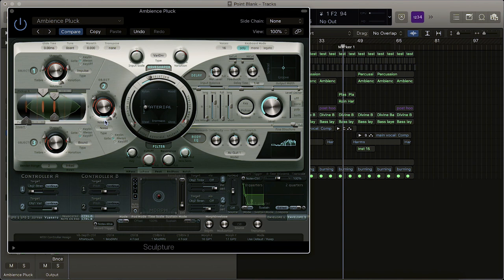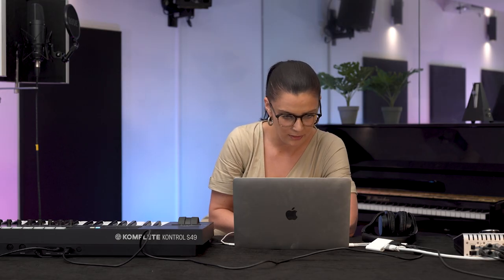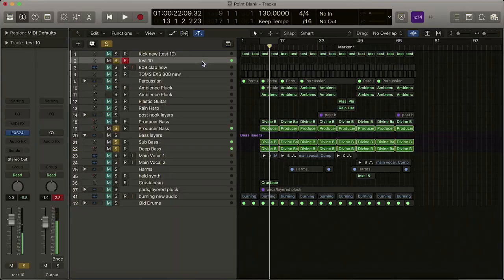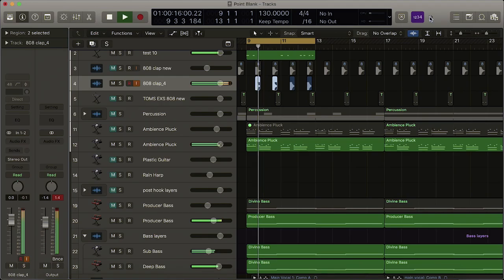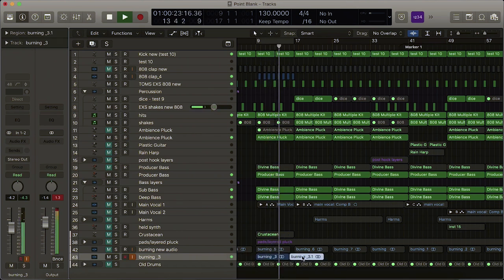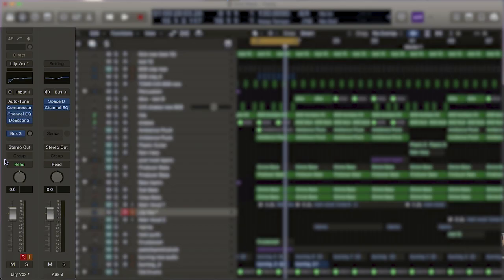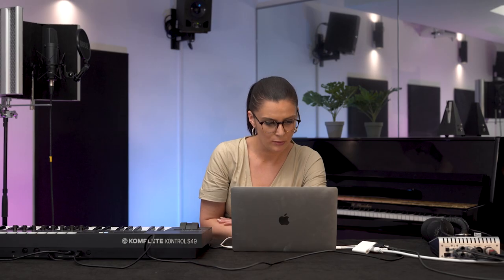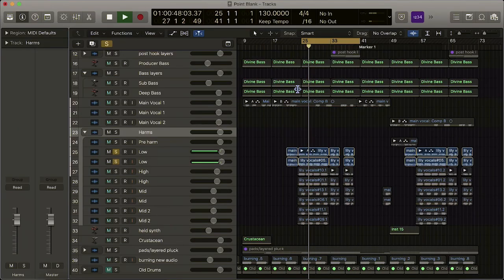How to Write, Record and Produce Your Own Vocal Tracks with Lily McKenzie | Masterclass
For this masterclass, we were joined by Lily McKenzie to break down her track 'You Don't Know' and showcase how you can work as both a vocalist and producer simultaneously, by exploring songwriting, production and vocal recording techniques.

If you’re an aspiring vocalist who wants to learn the ins and outs of producing their own beats – or vice versa, you’ll be happy to hear we recently launched a brand new line of courses that specialise in just this. The brand new Music Production & Vocal Performance Degree and Music Production & Vocal Performance Master Diploma at Point Blank are now open for enrolment and certified to equip you with both the knowledge and skills any music producer needs – especially if your goal is to become a self-sufficient artist.